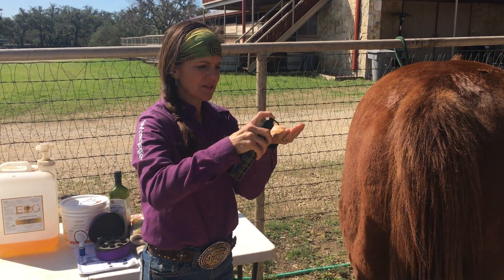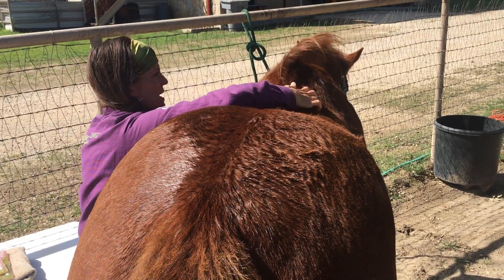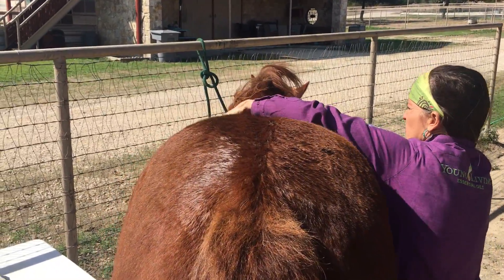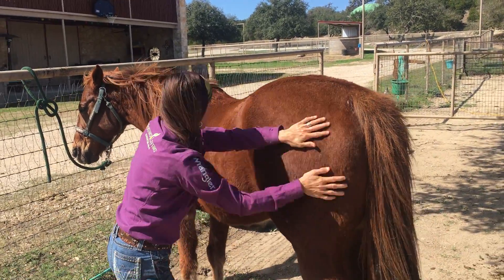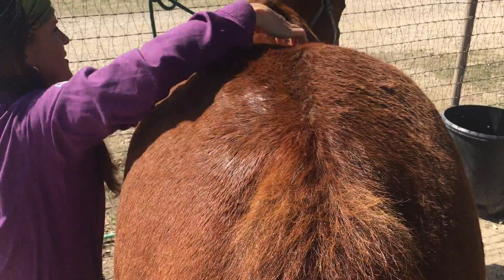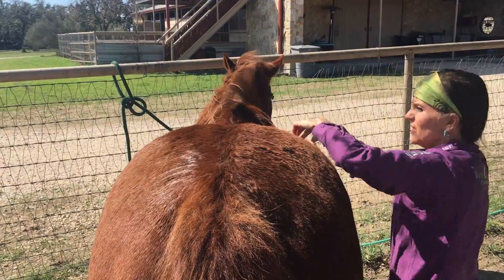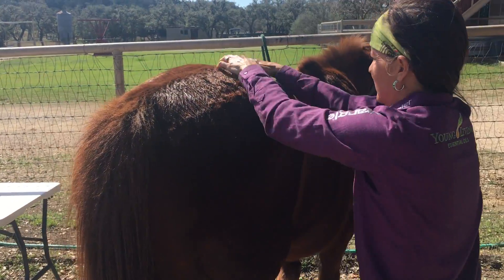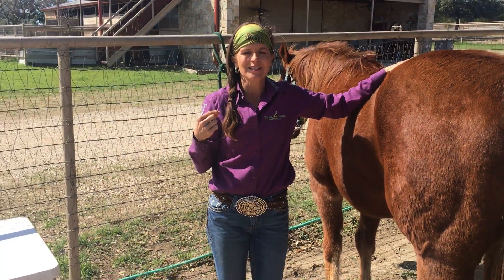Equine Raindrop Technique: Part 6 of 9 "Feathering"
Equine Raindrop Technique: Part 6 of 9 with Robin Montague :)
"Feathering Technique"